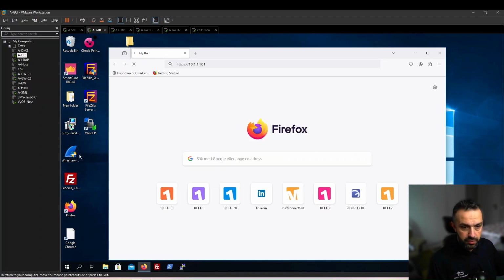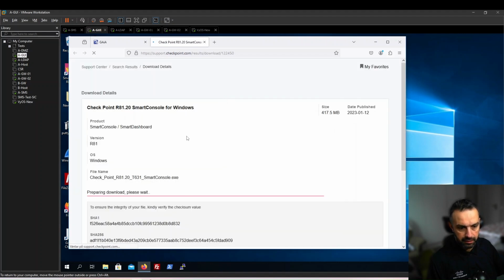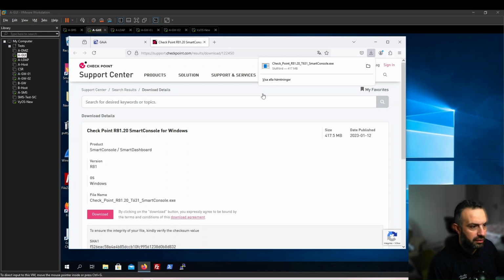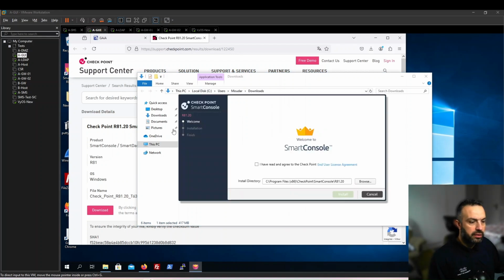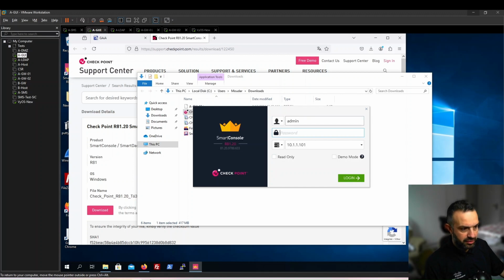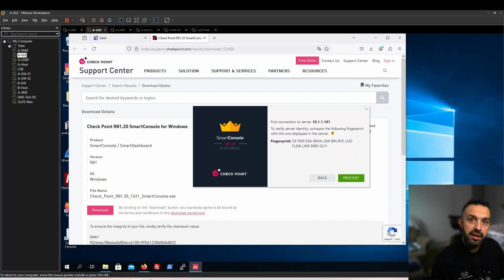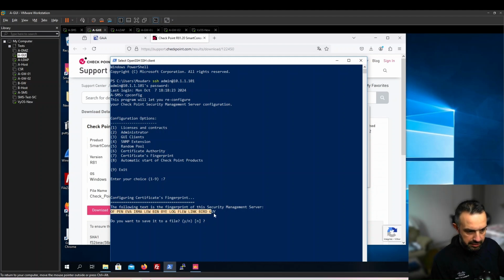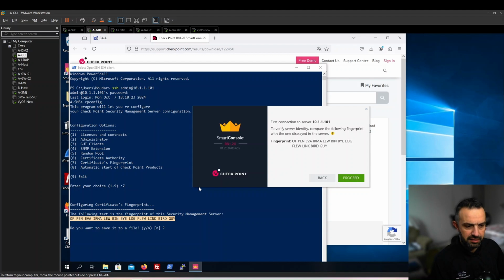8 - Check Point CCSA: Install SmartConsole & Fingerprint Overview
Checkpoint CCSA: Install SmartConsole and a Closer Look at the Fingerprint

In this video, we walk through the process of installing Check Point's SmartConsole, a powerful tool used for managing Check Point firewalls and security gateways. We also take a detailed look at the certificate fingerprint, which plays a crucial role in ensuring secure communication between the SmartConsole and the Security Management Server. You'll learn how to verify the fingerprint during the initial connection and understand why it's important for establishing trust. This tutorial is part of the Check Point CCSA series, helping you get hands-on with key configuration steps.